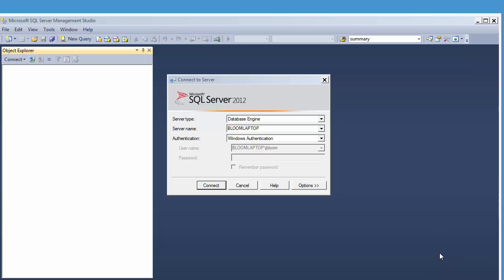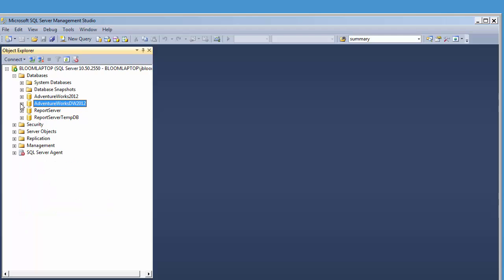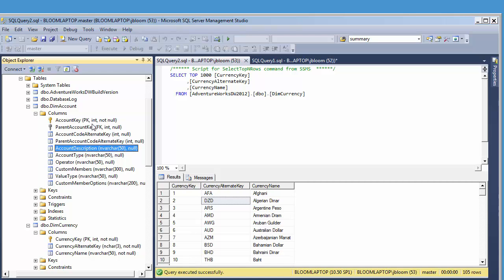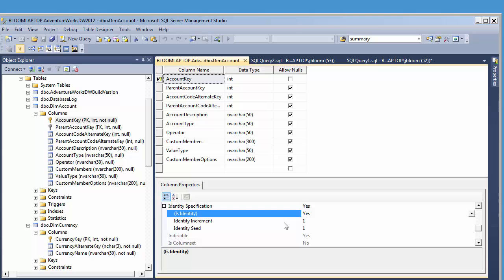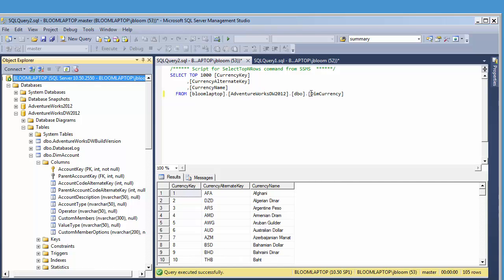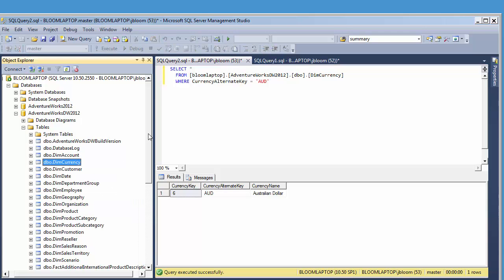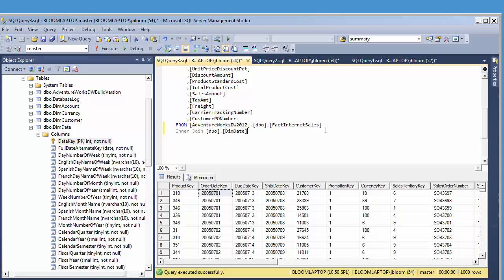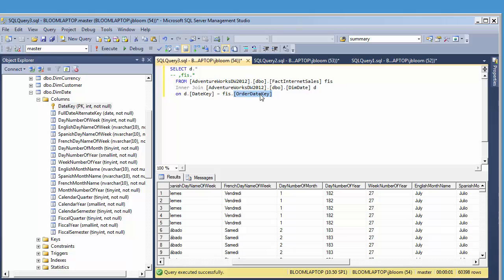Intro to SQL Server Select Statements